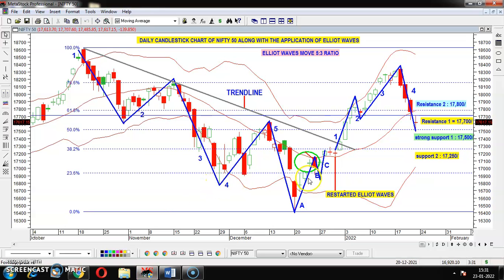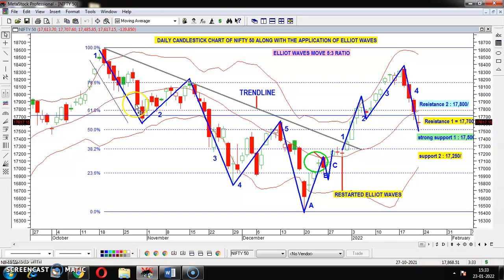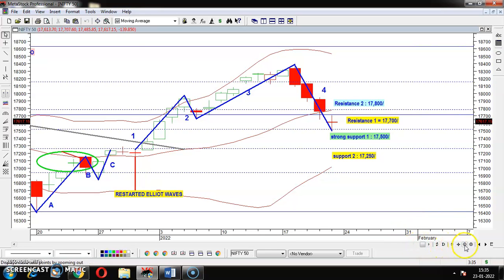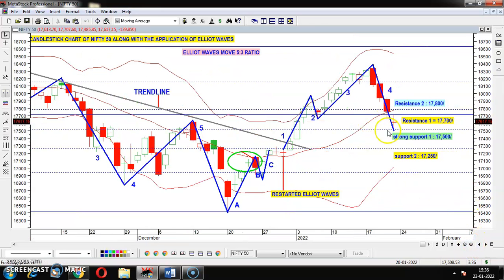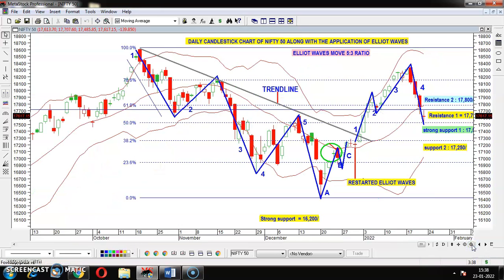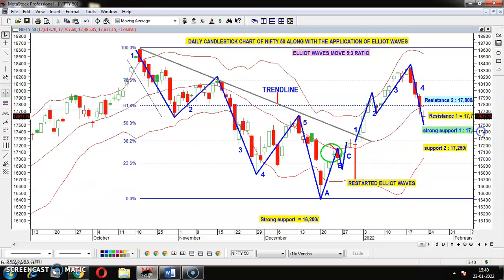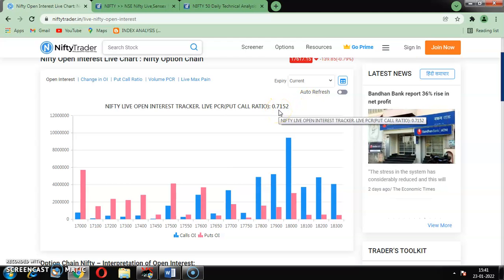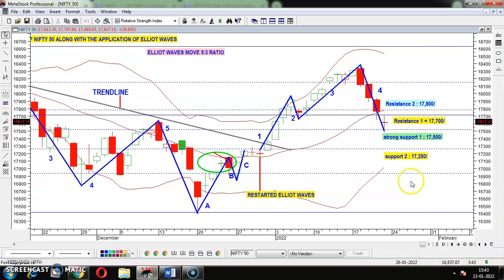Technical analysis of Nifty 50: Recording #72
I shared my technical views regarding Nifty 50 through this channel. This is purely for my personal views. Anybody would like to trade please do consult with your own respective investment adviser first and take your own decision. This channel is not responsible for any kind of trading activities. Those who are interested to work with me please, open a Demat and Trading account by clicking the below mentioned link of ICICI Securities Ltd as i am attached there as a referral partner. Link is given below for your ready reference.
My what's up no: 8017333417.  My telegram link also given below. Request all of you to please join my telegram channel also.